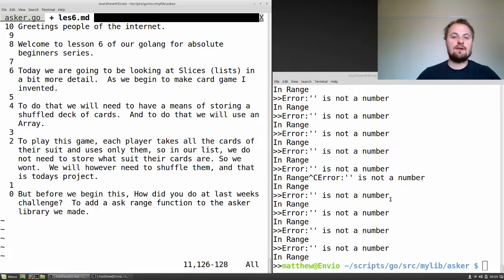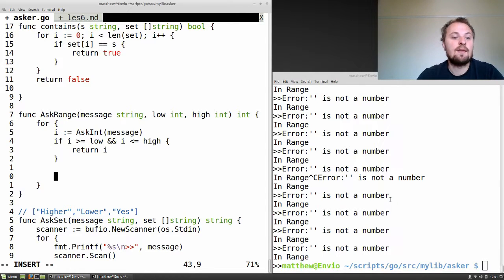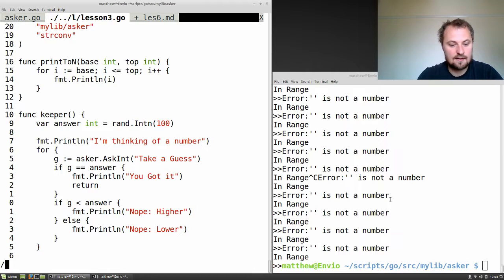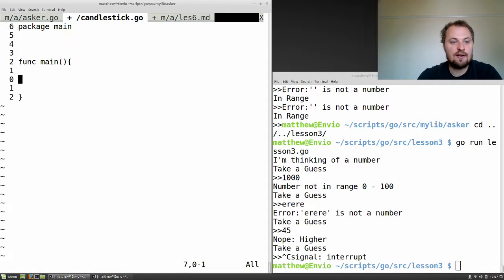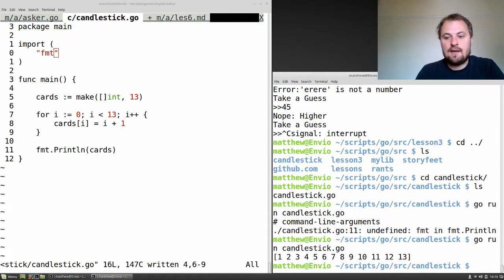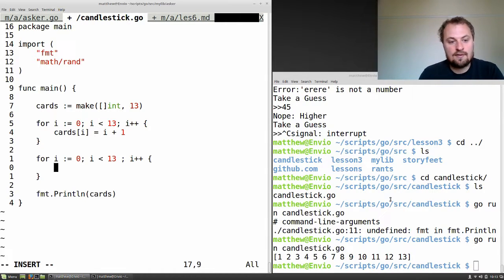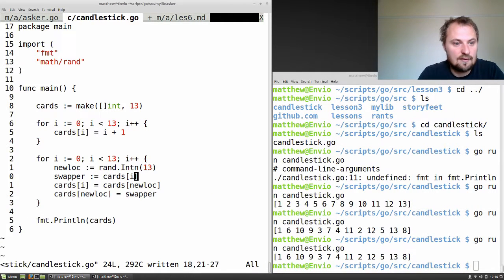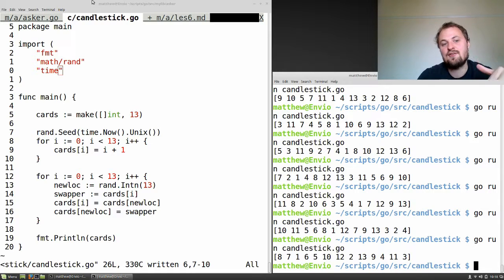Golang for Absolute Beginners 6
In this lesson we look again at making slices in a bit more detail, by starting to make a card game.